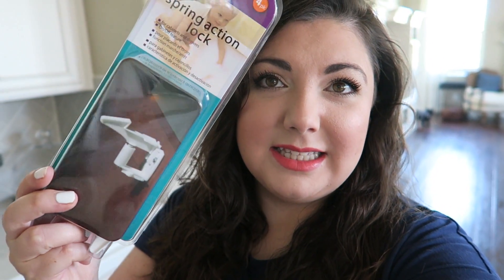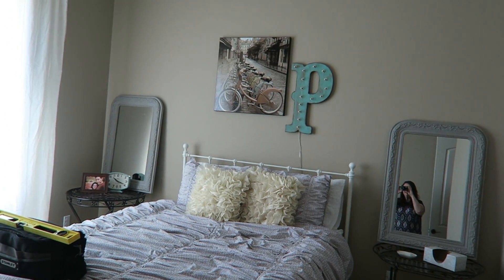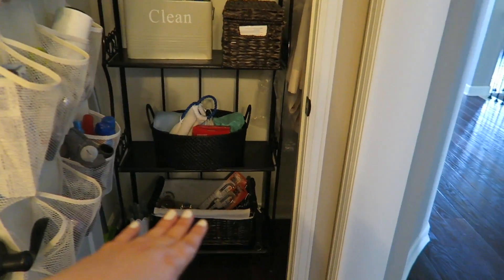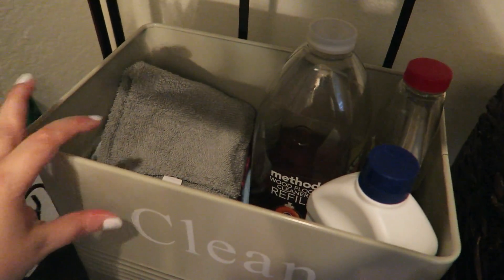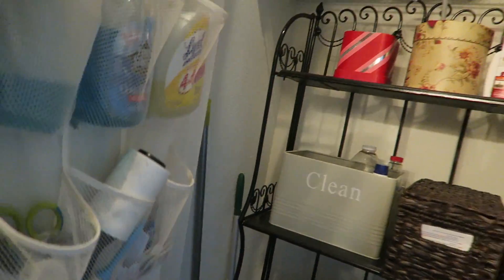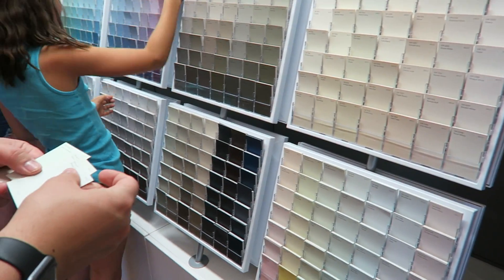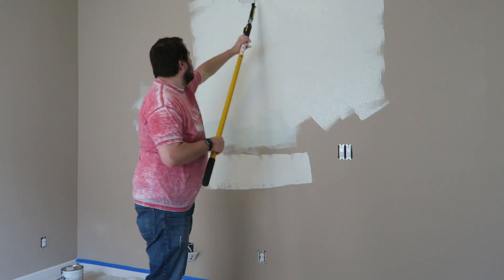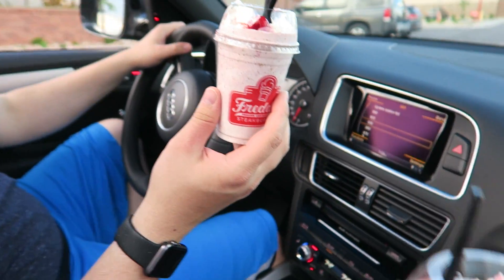Baby Proofing & Painting! | SAT VLOGGING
It was a busy Saturday getting ready for Harper's arrival!